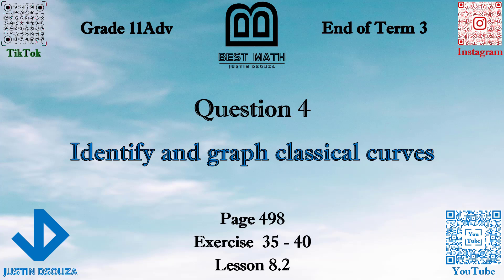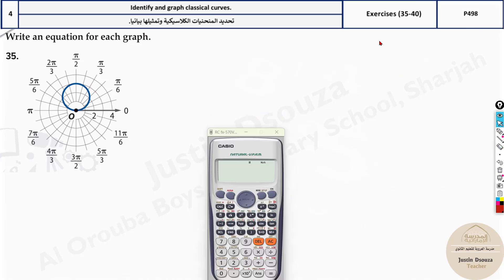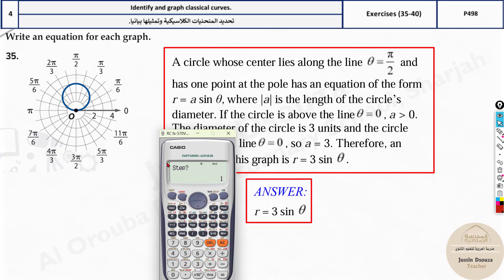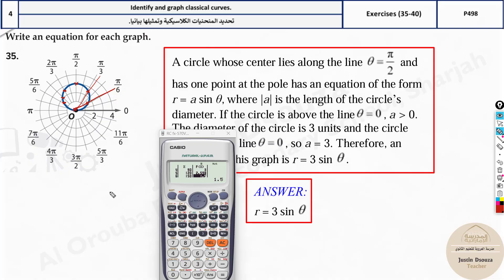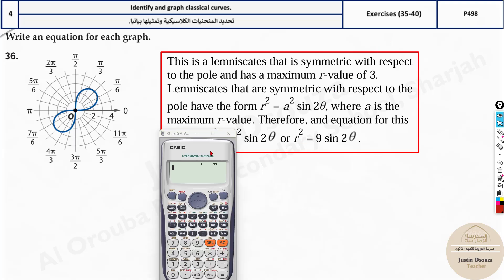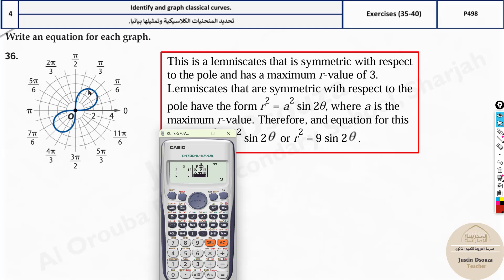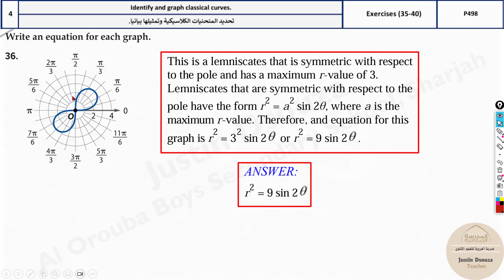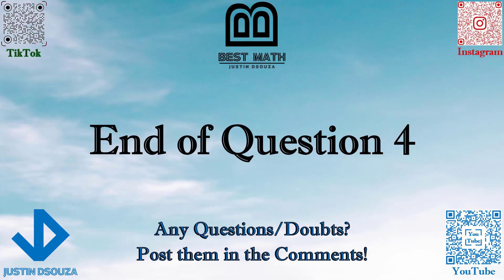Identify and graph classical curves | Q4 P1 | 11A | EoT3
G11A Question 4 Identify and graph classical curves